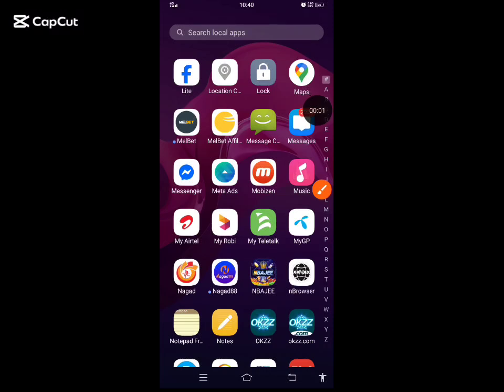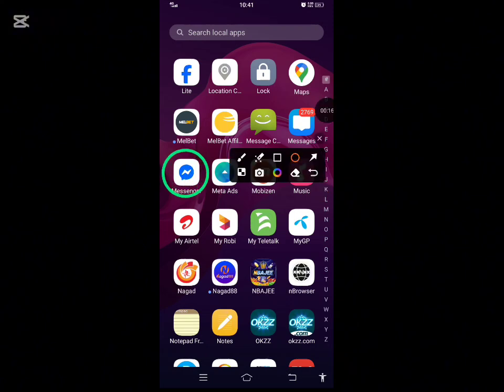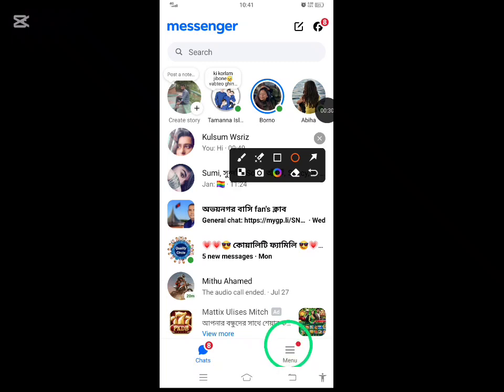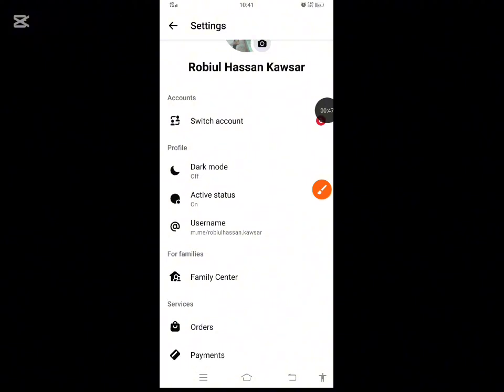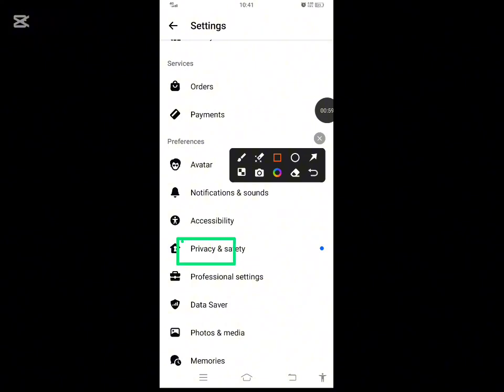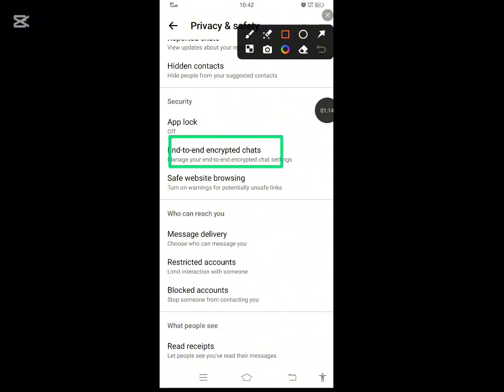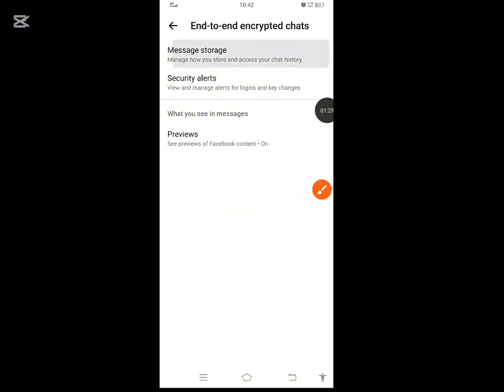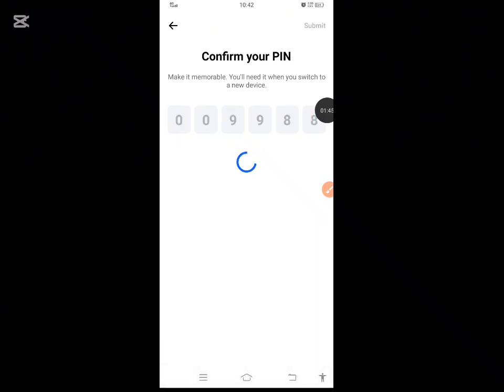How to reset messanger pin code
Hello viwer in this video i will share how to reset your massenger reset messages pin code if you follow all videio must be helpful step by step
go 'Setting - Preference', click 'Privacy & safety', click 'End to end encrypted chat', click 'Secure storage' and set your pin code